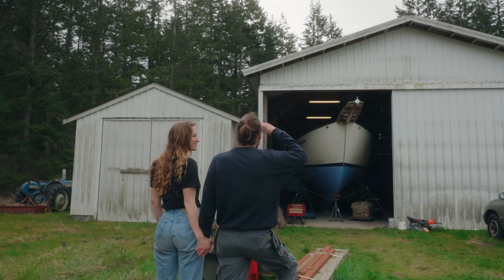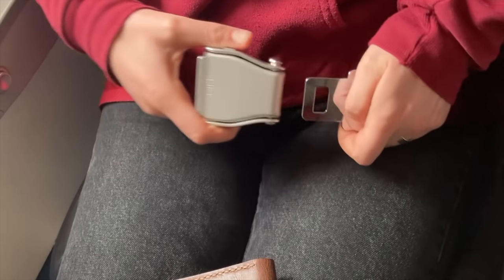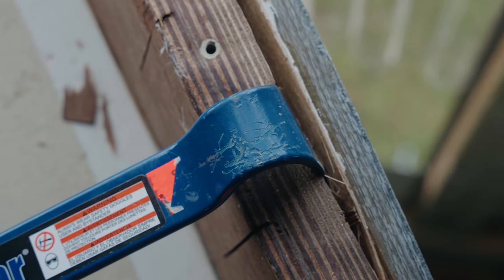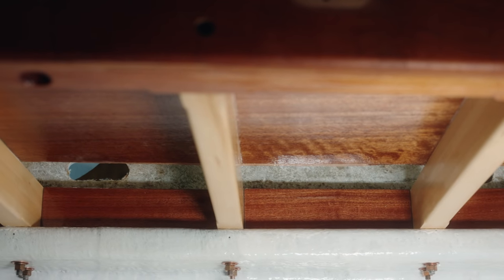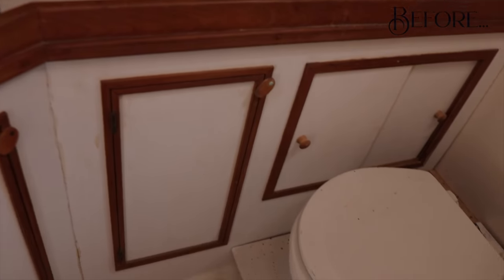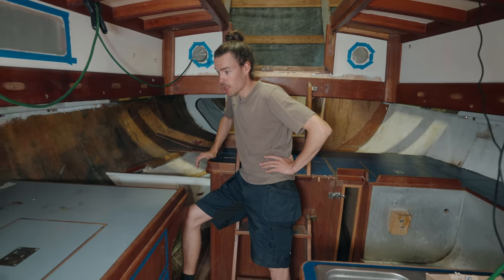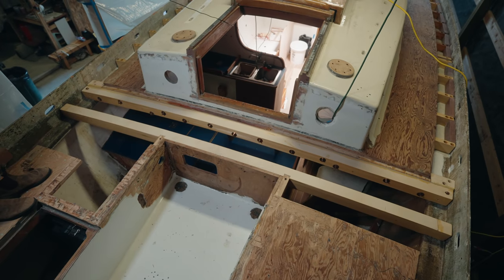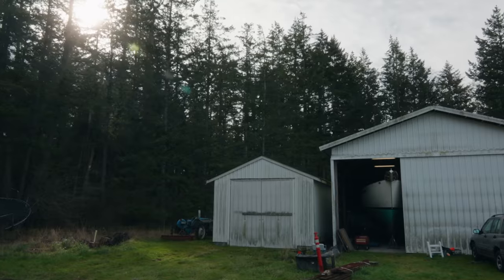6 MONTHS of WORK in 17 MINS. Huge Boat Refit!